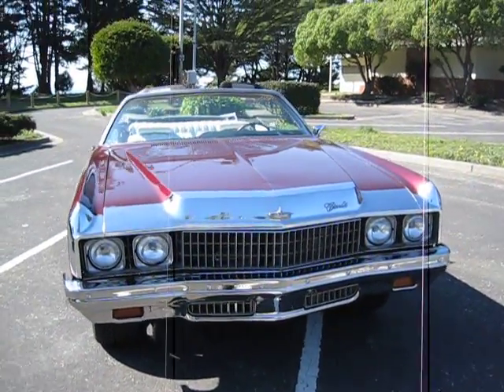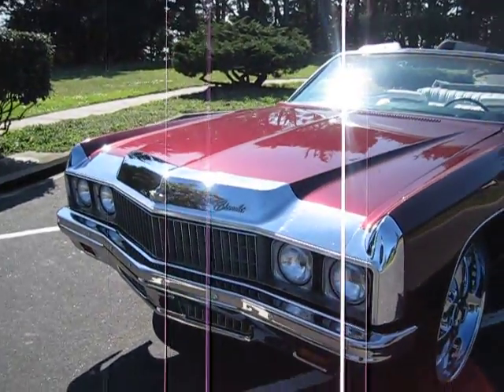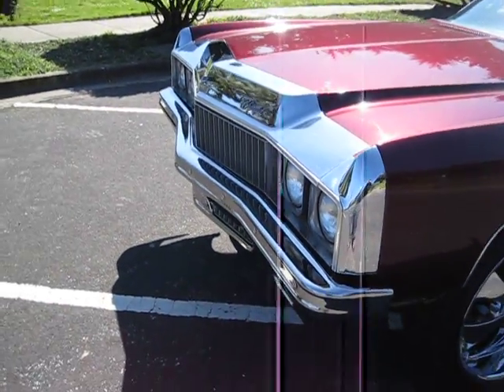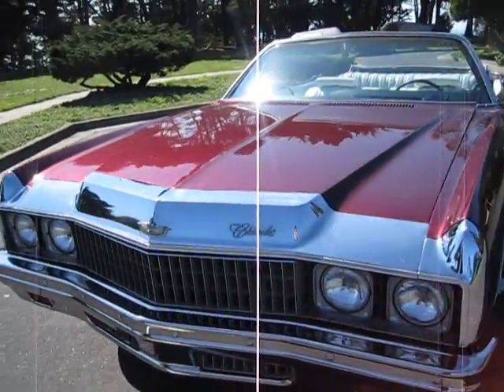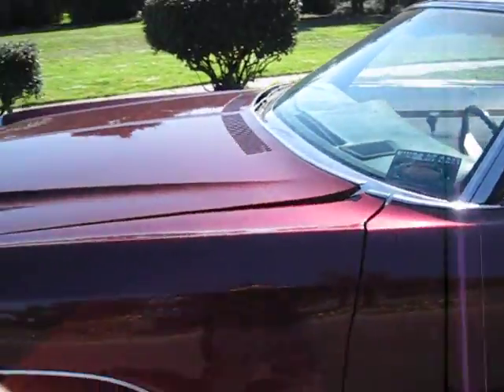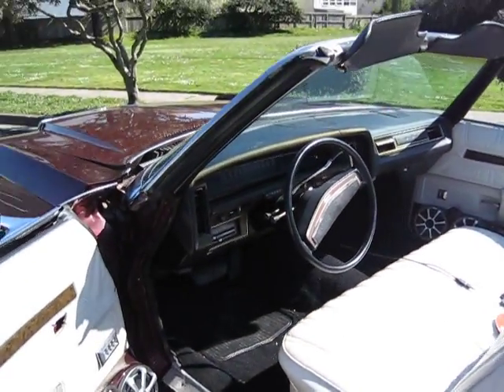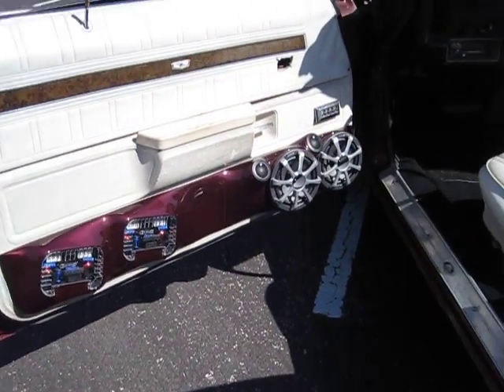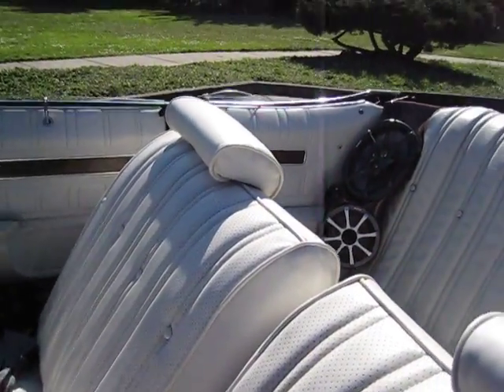1973 Caprice Convertible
Been building this car for the last 2 years. Make me an offer...